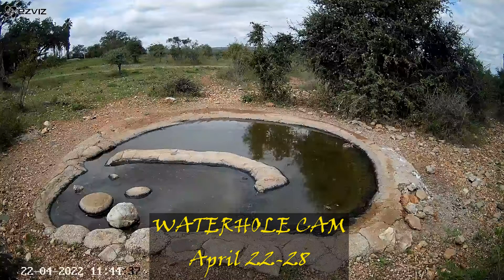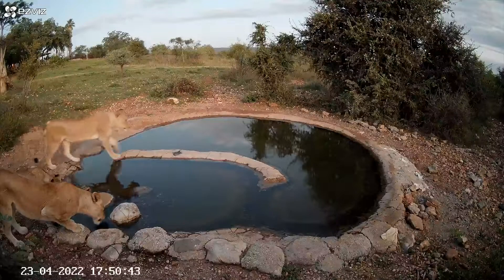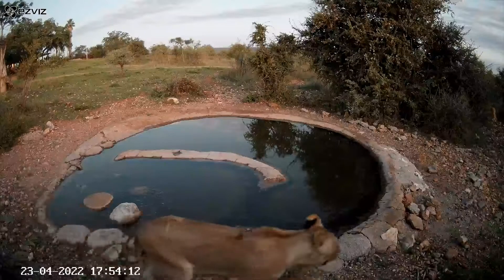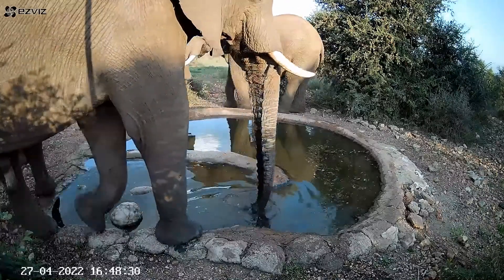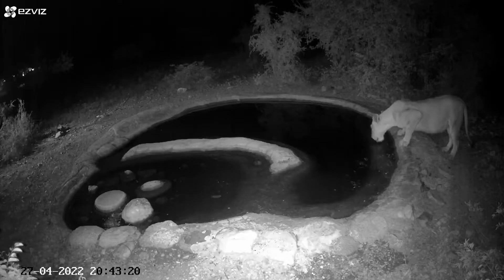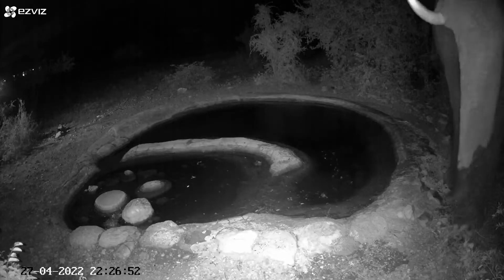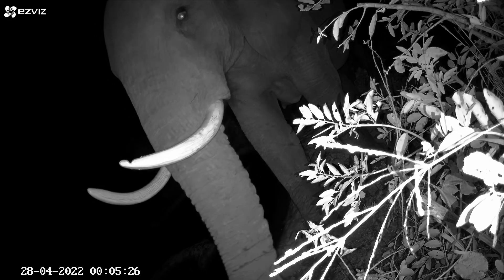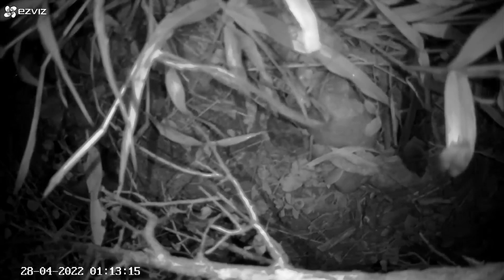Waterhole cam April 22 - April 28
A lot of action, including multiple acts of wildlife vandalism.